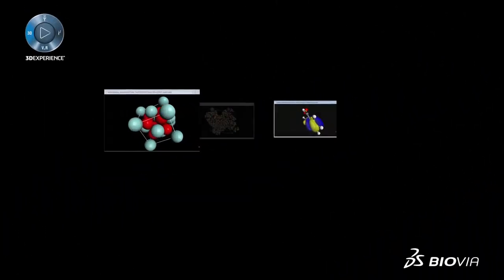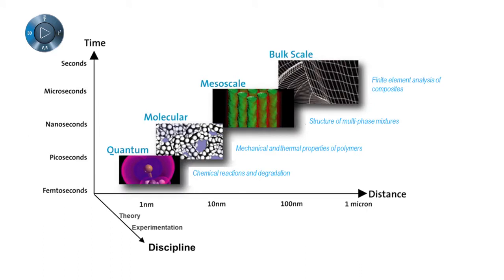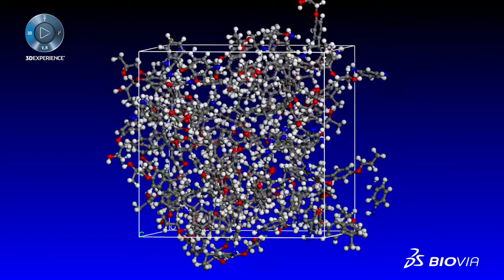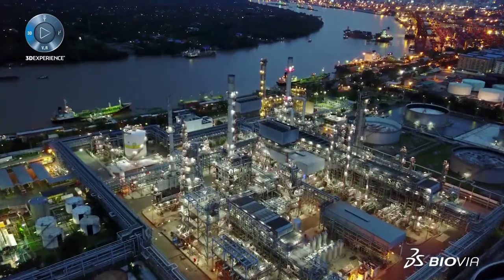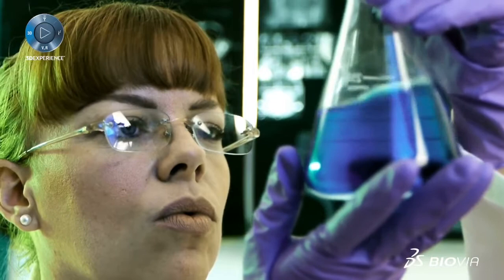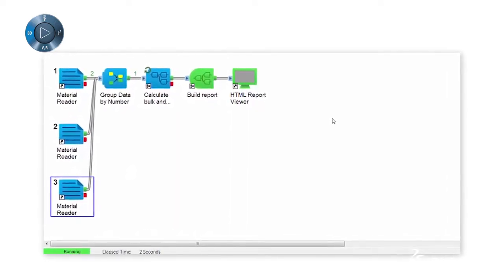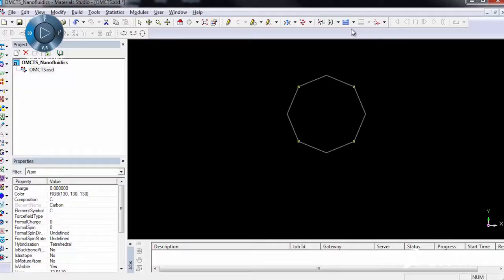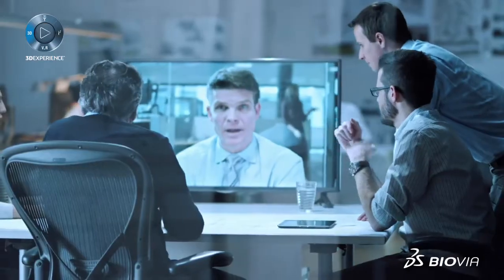Materials Studio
BIOVIA Materials Studio is integrated with BIOVIA’s open, scalable, and scientifically aware platform, making it the industry’s most compelling value in materials modeling and simulation.By combining BIOVIA’s Pipeline Pilot engine with the simulation capabilities of Materials Studio, powerful simulation methods become available to scientists to easily and rapidly screen new materials for a range of industrial applications, and to guide laboratory work on the most promising candidates.